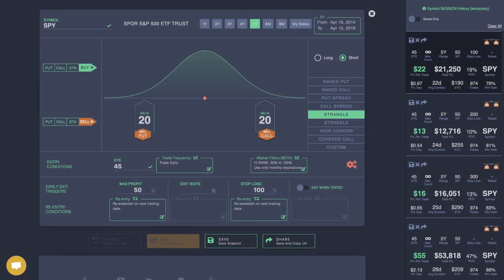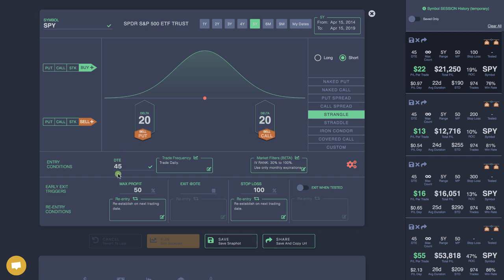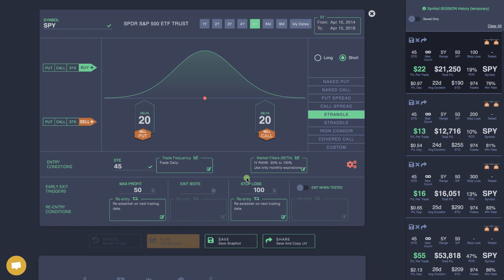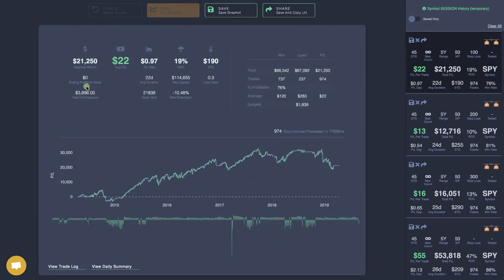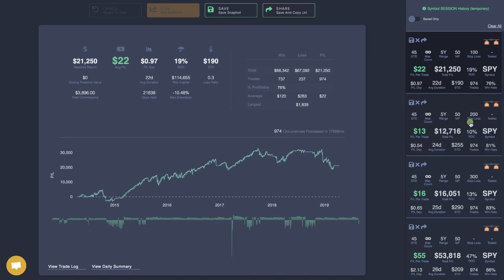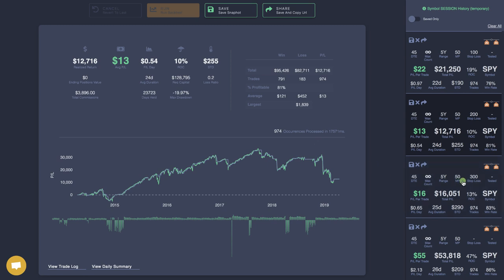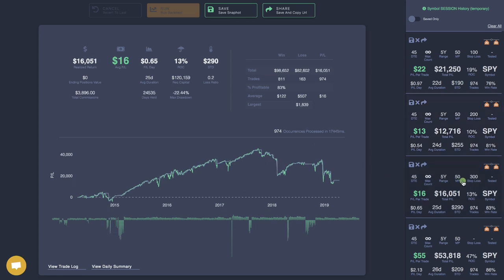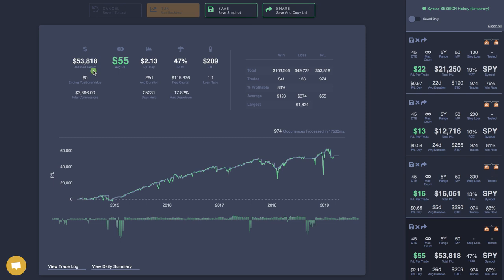Do Stop Losses Work?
In today's TradeHacker Video Lesson,  we'll discuss whether or not stop losses actually work.

For full details, watch our video...

Happy Trading!

To backtest your options strategies before trading like we did in this video,

YouTube.com/navigationtrading
Facebook.com/navigationtrading
Stocktwits.com/navigationtrading